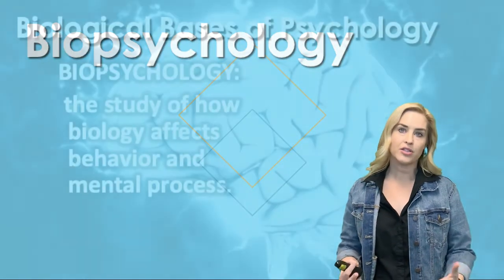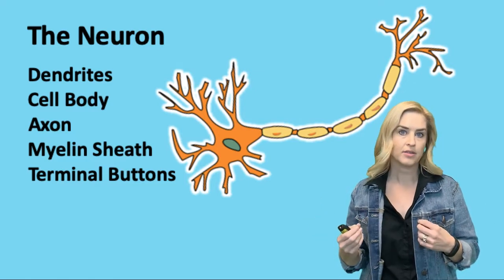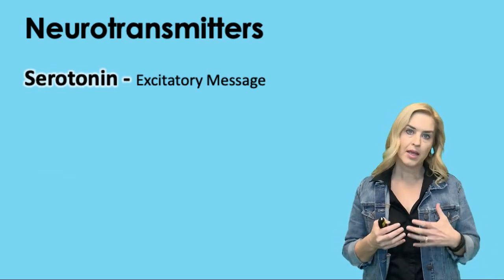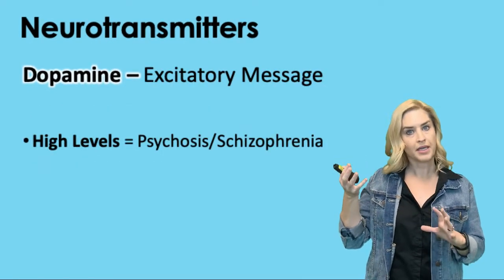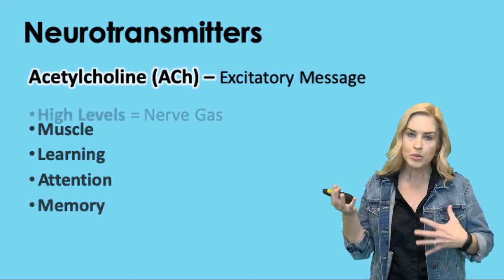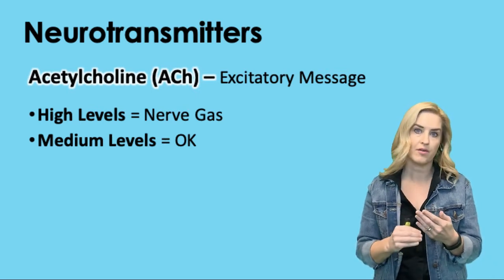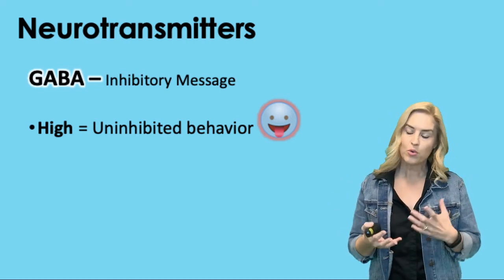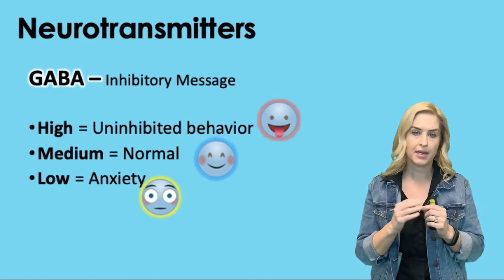Biopsychology (Dr. Jodi Richardson-Delgado)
This video takes a brief look at biopsychology - neurons, synapses, and four types of neurotransmitters that can affect behavior and physical function.